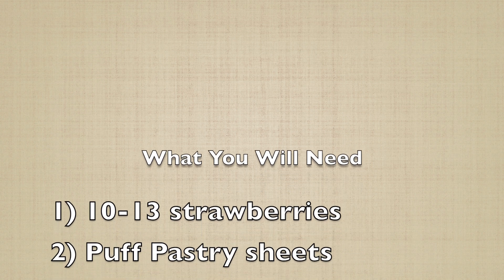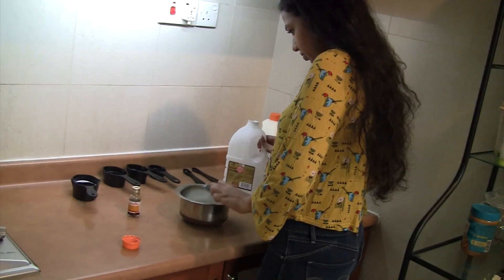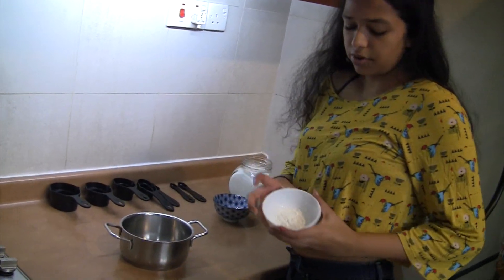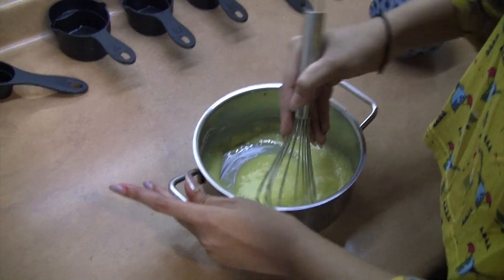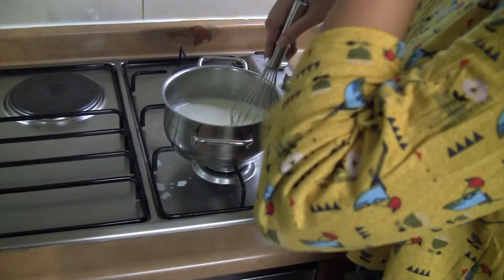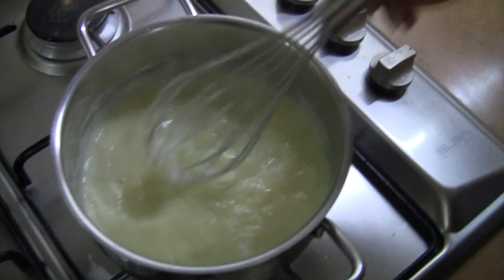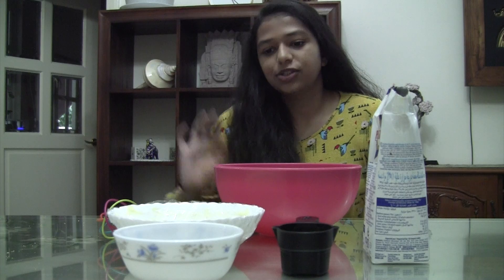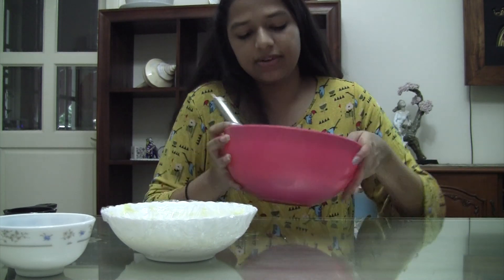Strawberry Pistachio Pastry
Hi! This is a tutorial on creating a Strawberry Pistachio Pastry.